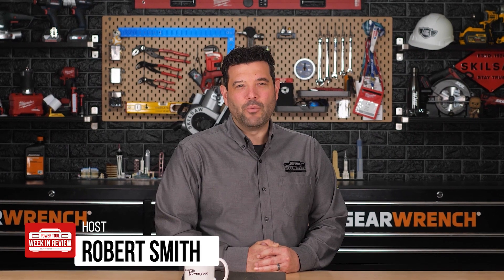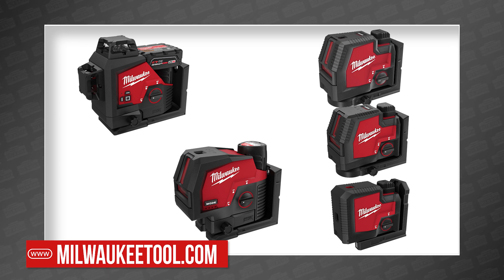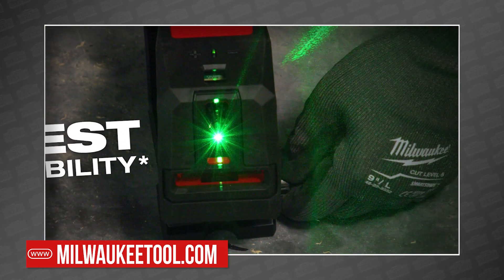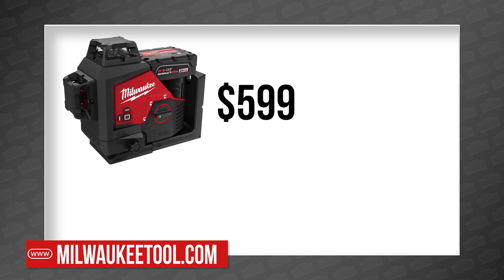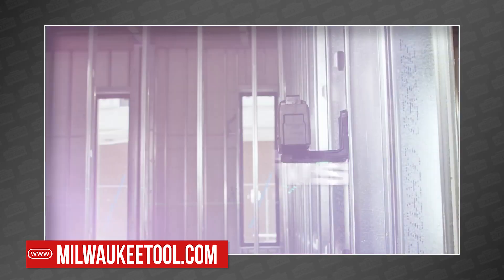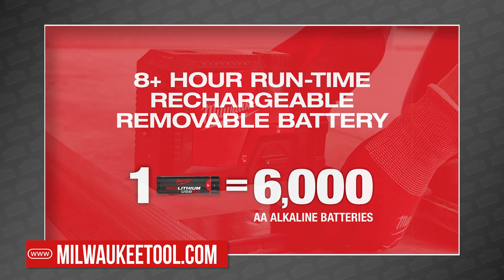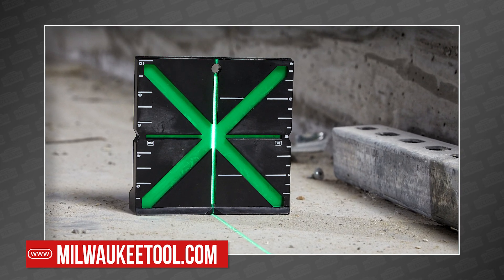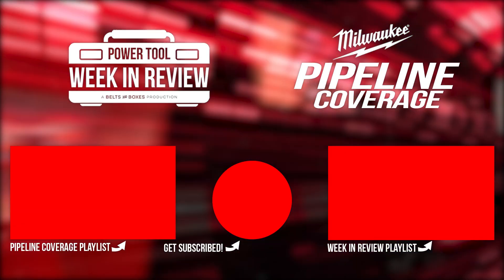ALL 5 of the NEW Milwaukee Laser Levels! PIPELINE 2020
Milwaukee just announced their FIRST full lineup of laser solutions and accessories, and we’ve got all of them. Let’s get to it!